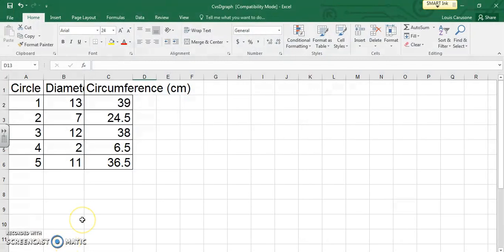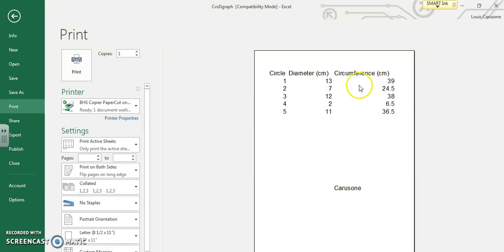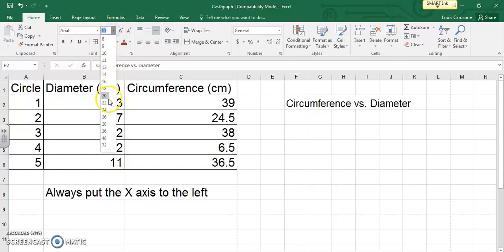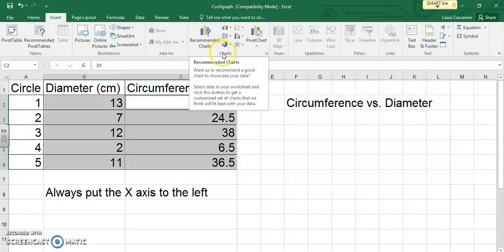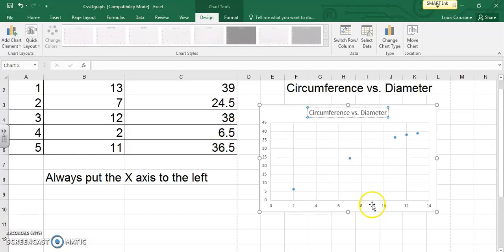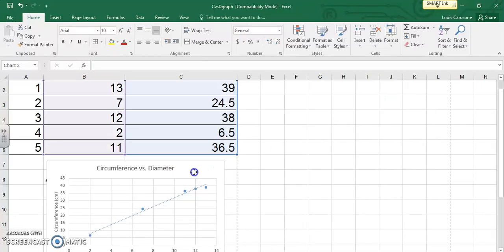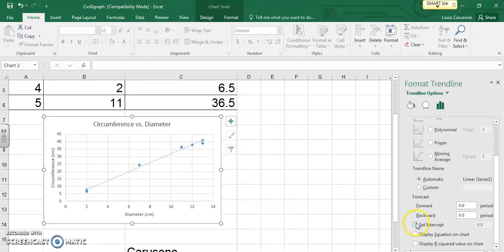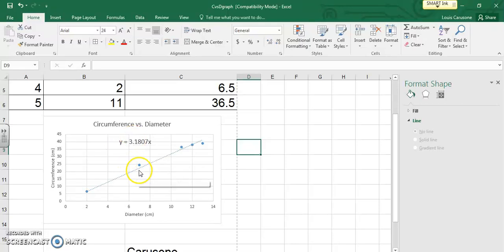Excel Graphing 101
Great advice on how to put data into Excel,  graph it and print it out nicely.